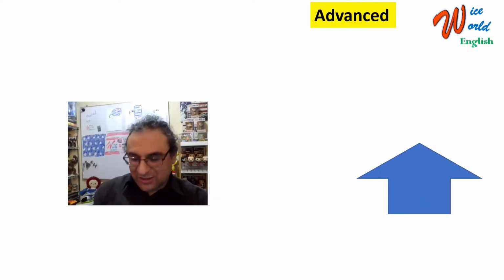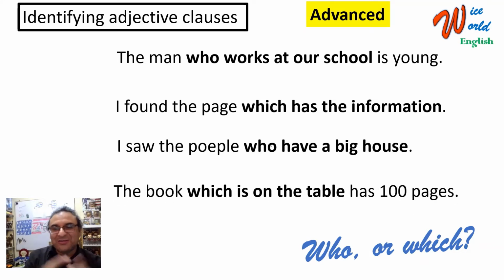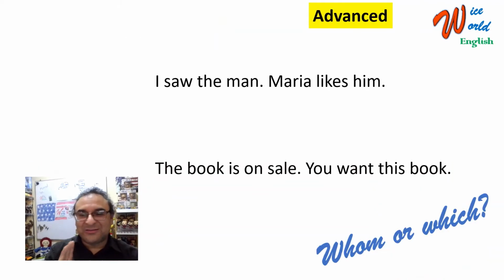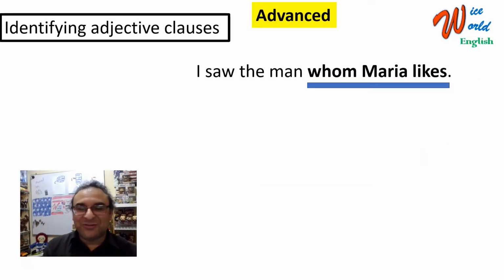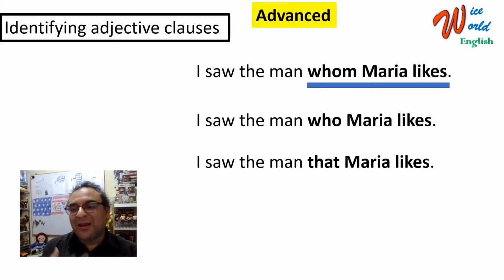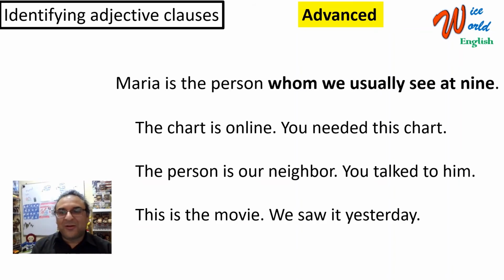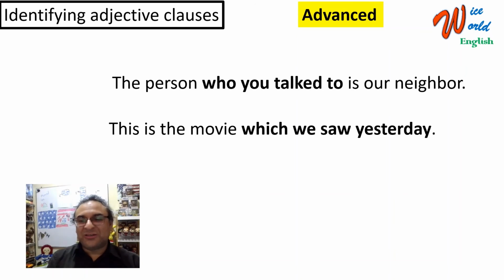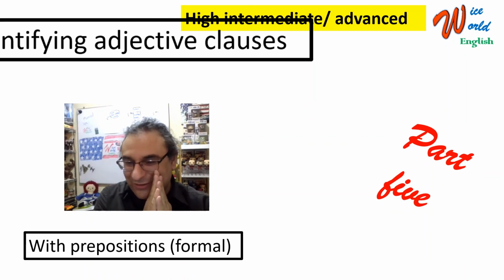Defining Adjective Clauses Part 4 Formal and casual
In this video, we will identify and practice writing sentences with defining adjective clauses. We will practice how to make formal and informal sentences. If you need more material or the complete list of videos, check this